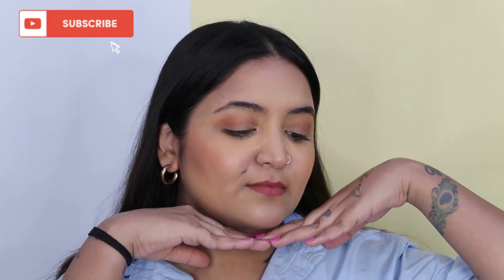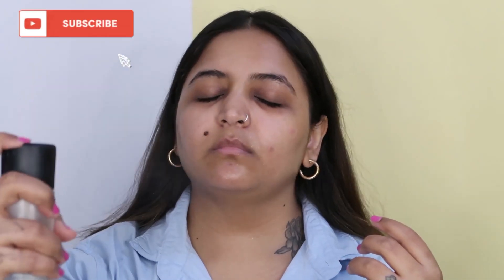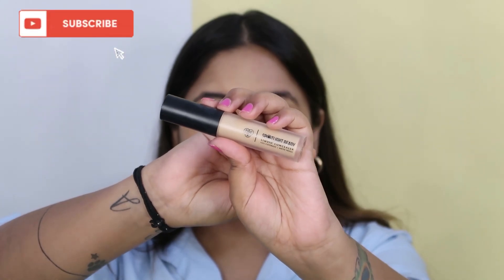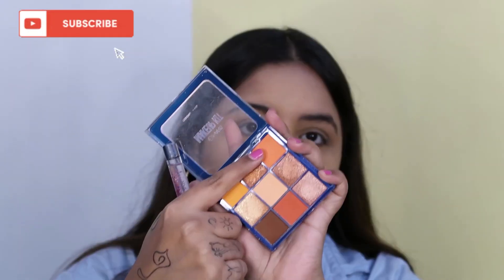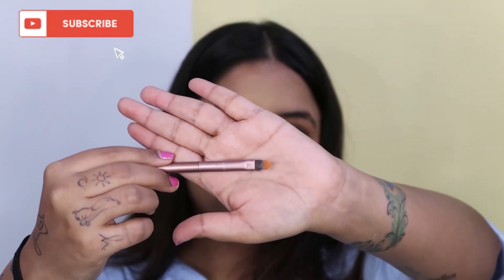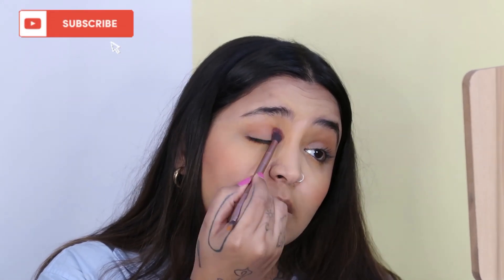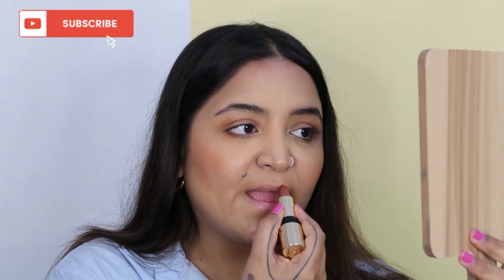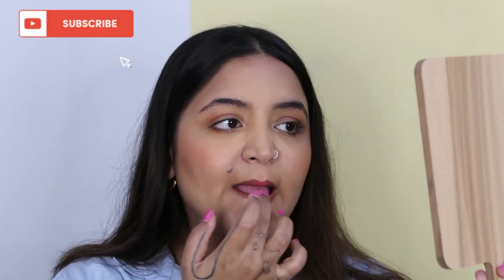NO FOUNDATION, QUICK EASY MAKEUP LOOK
Hello guyyyysss!!!

I usually enjoy wearing a light makeup look & I think most of us enjoy wearing a minimal makeup a lot of times, specially in rainy season🥹💕

Here’s the makeup details:

MAC makeup fixing spray
LA Girl Pro conceal light ivory
Insight pro conceal palette for Color corrector
PAC spotlight ready barely nude
Wearified IRL powder
Mars Makeup Kit 01 palette for contour, cheeks (blush) & eyes (shadow)
Wearified Laytella & Infinia liquid lip color, M98